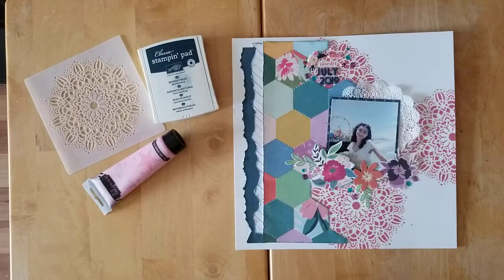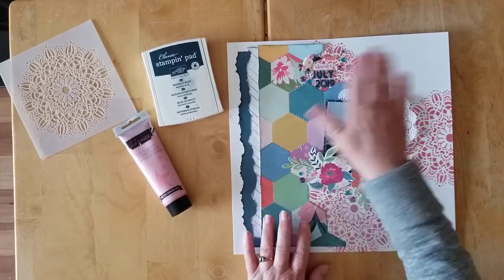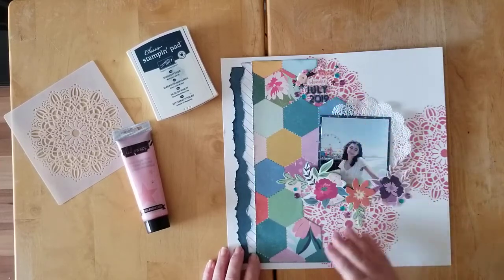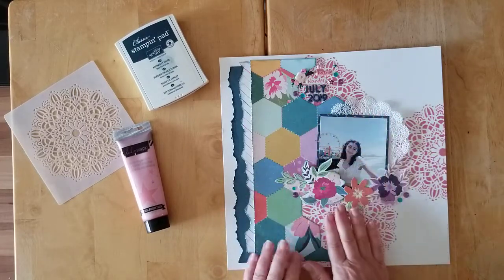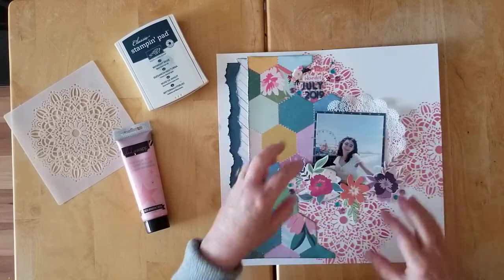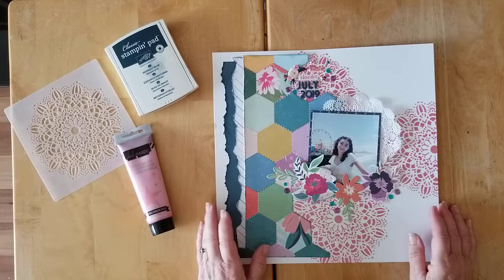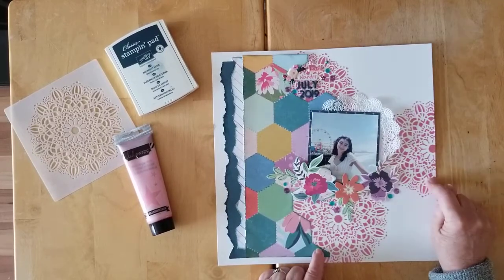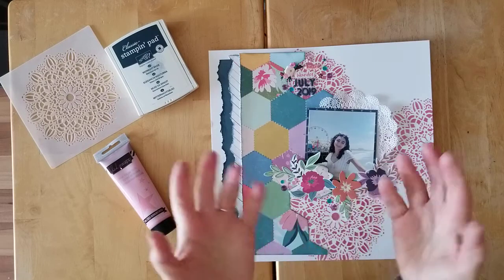HOW TO KILL A KIT WITH STYLE - AUGUST 2019 - 12 X 12 LAYOUT (USING PP WHIMSICAL)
For the month of August, we have the following Scrappy You Tubers playing along: